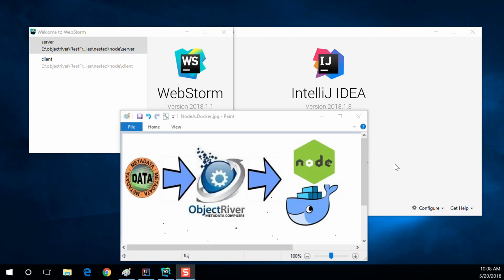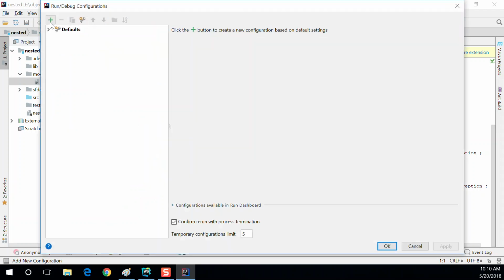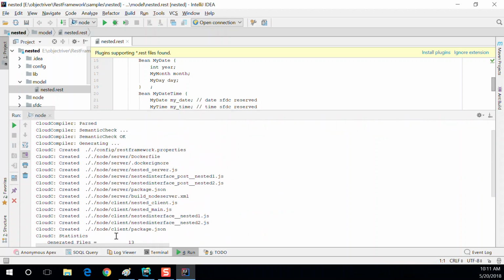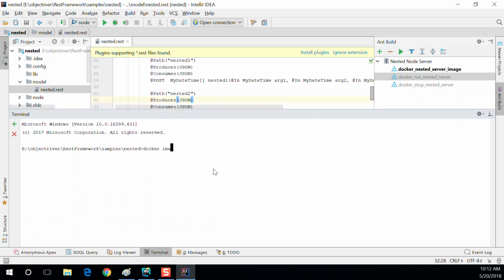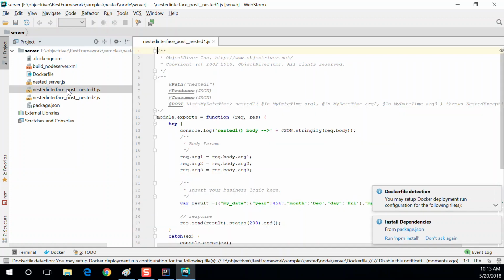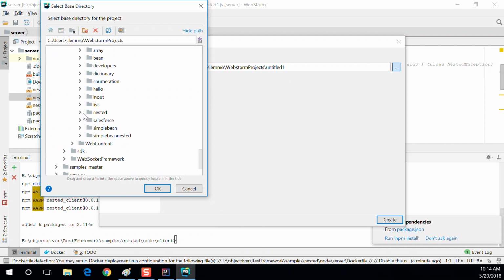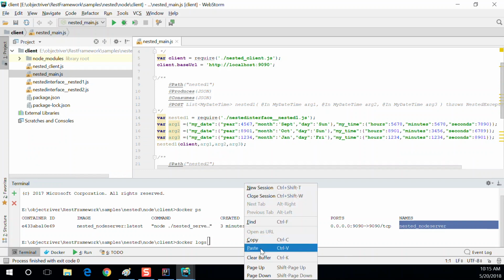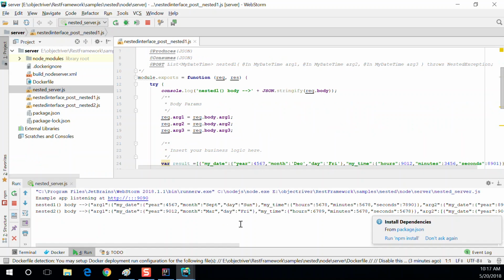ObjectRiver introduces Node.js/Docker Microservices integration with No Programming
Node microservices demo using ObjectRiver's Free REST CloudCompiler.